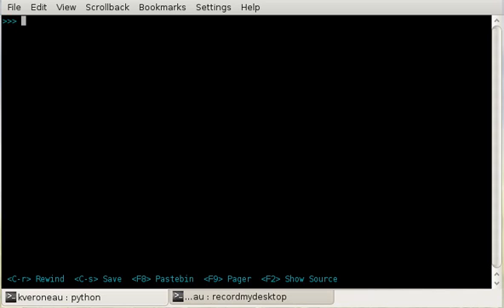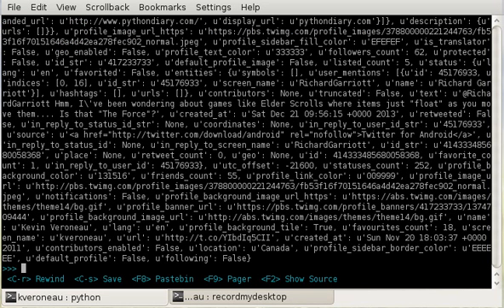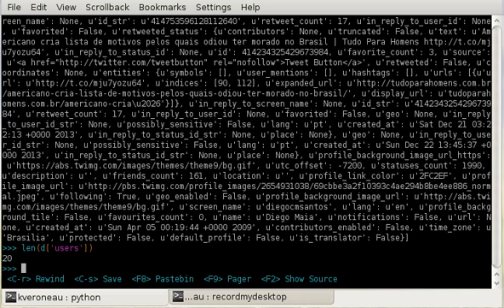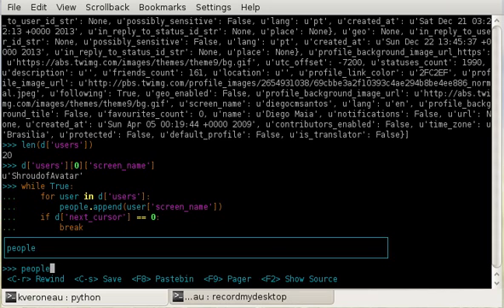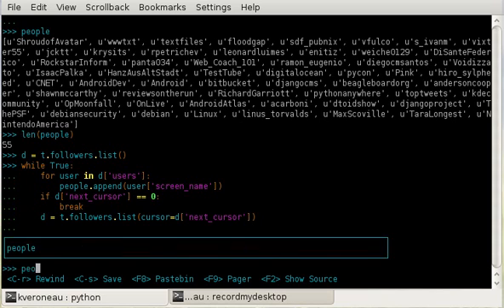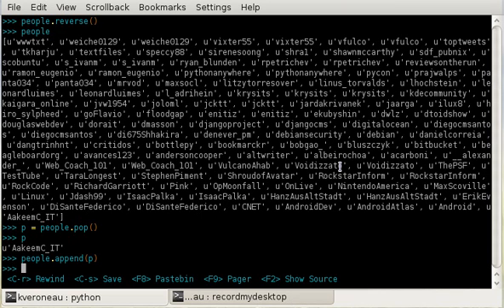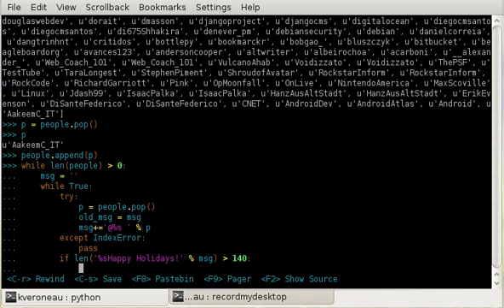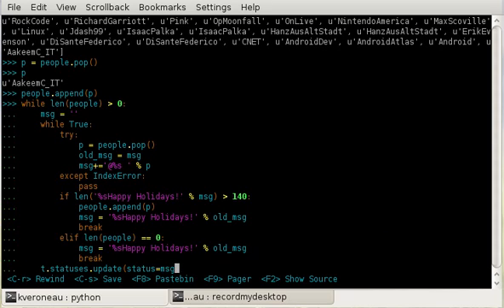Using Twitter to send out a tweet to all followers and following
This video shows you how you can make a unified list of both your followers and people you follow.
Using this unified list, you can then then send a tweet to all of them using the "Update Status" facility.